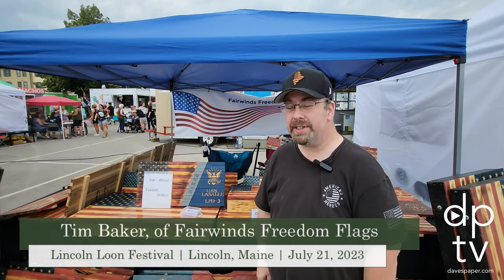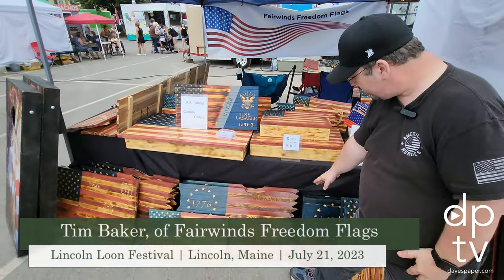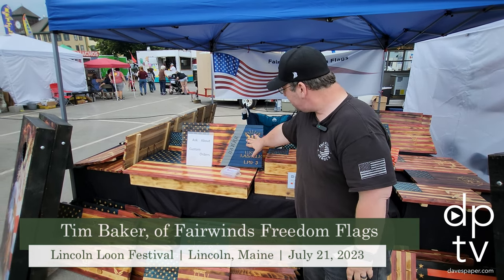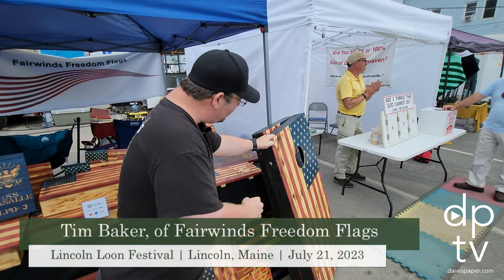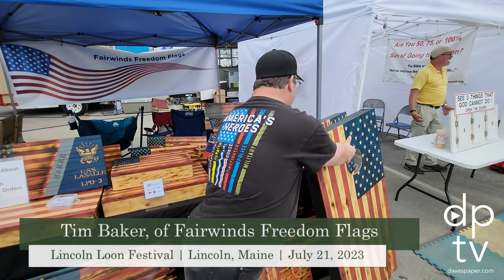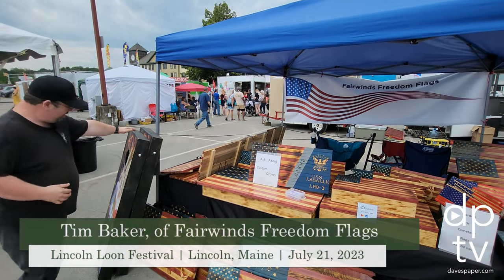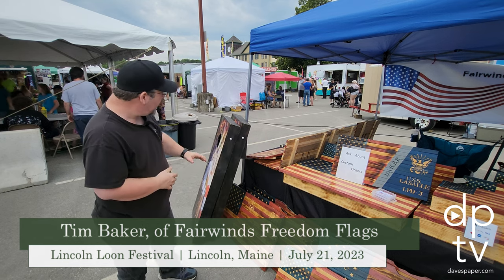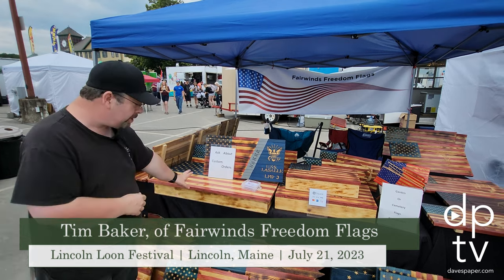A Visit with Tim Baker of Fairwinds Freedom Flags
DavesPaper.com caught up with Tim at Lincoln Loon Festival 2023 in Lincoln, Maine.  Tim has a fine selection of freedom flags for sale.

    "Reliable News, Thought-Provoking Commentary & Positive Solutions for    America's Challenges"

   "Informational and Entertaining TV Programming for the American Family"